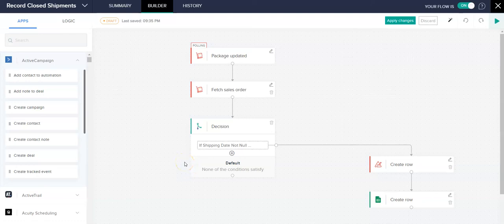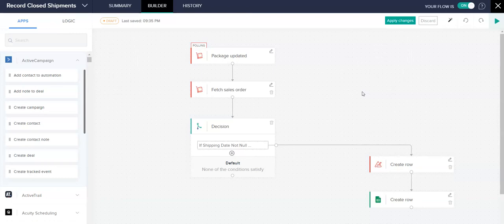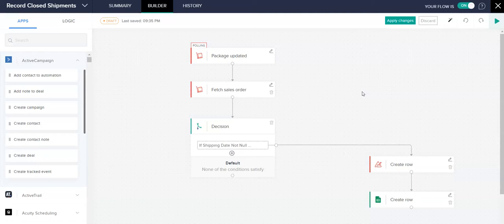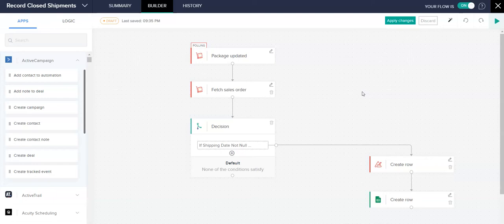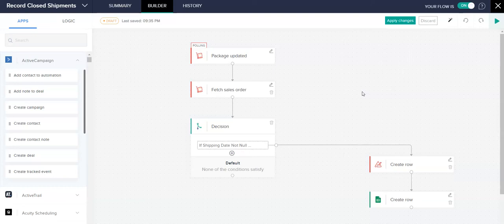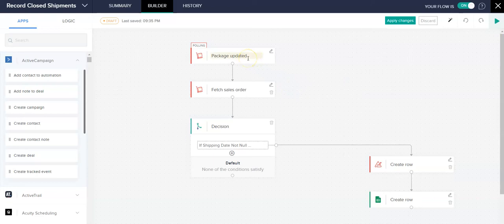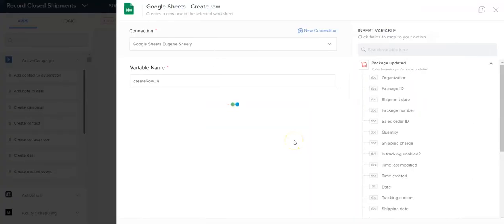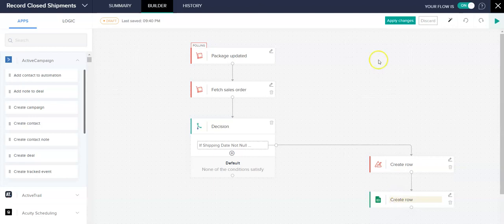Linking Zoho Inventory Data with Google Sheets with Zoho Flow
The video shows you how to specifically transfer data from Zoho inventory to a Google Sheets with Zoho Flow, but it can be generally applied to any Zoho app.

I created this method before Zoho Analytics was speaking with Zoho Flow and was also using it to paste data to Analytics, which is no longer necessary.

Note: You link the Inventory app with the Analytics through the Zoho Finance app.